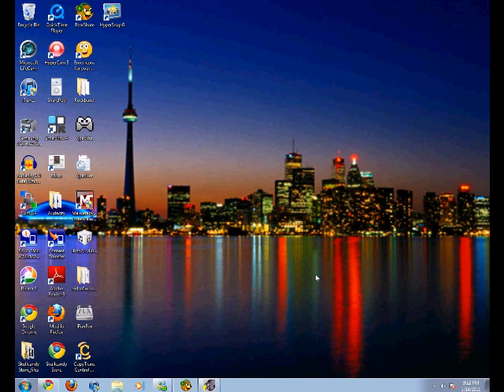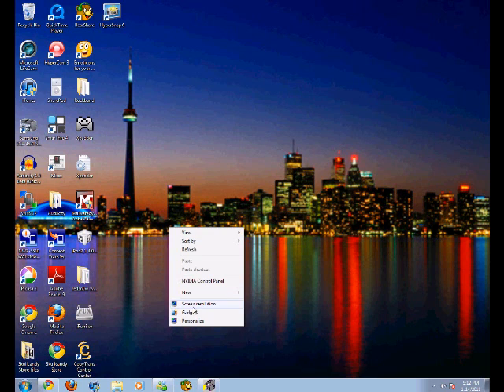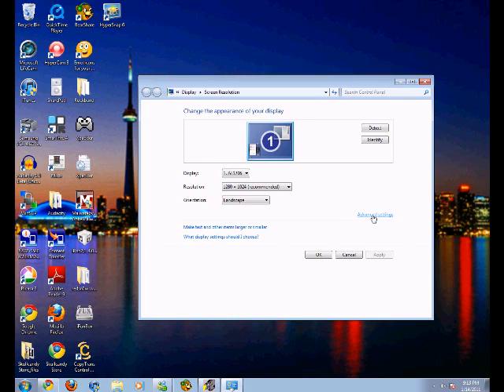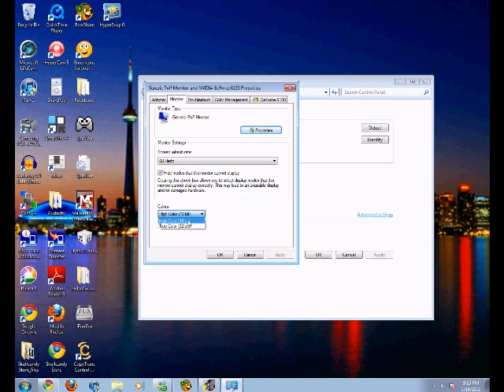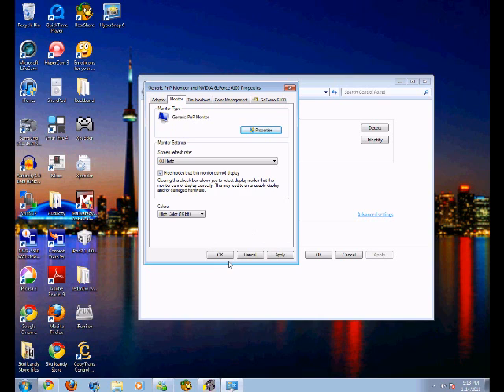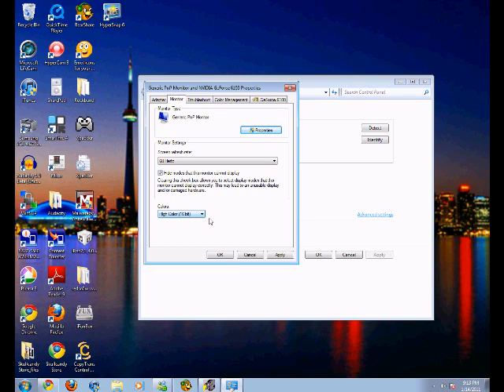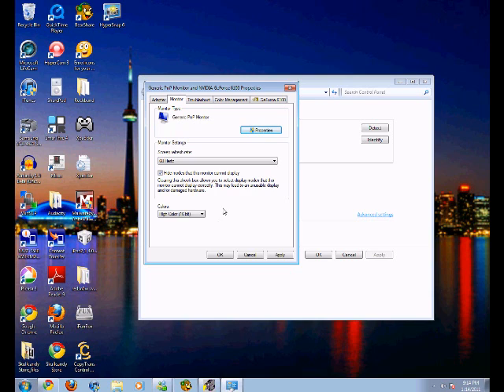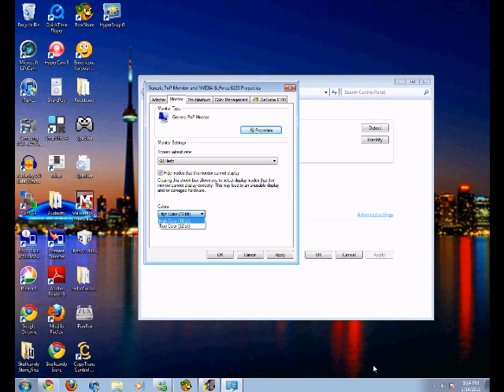How to Fix HyperCam 2 Problem